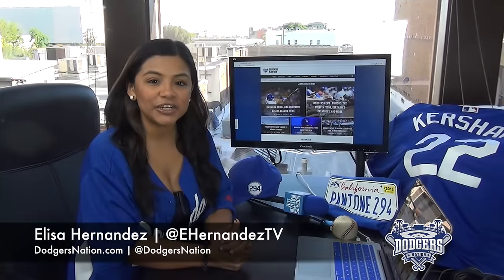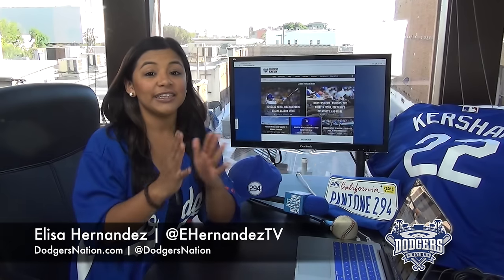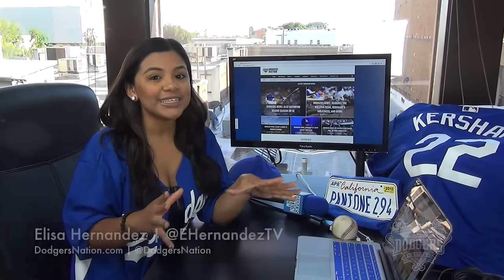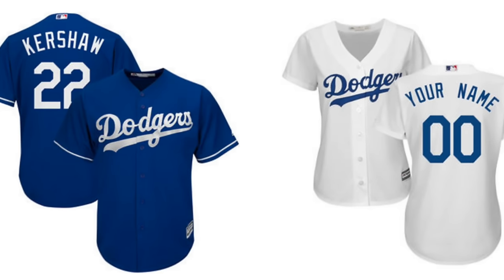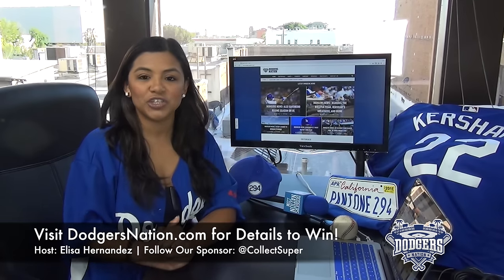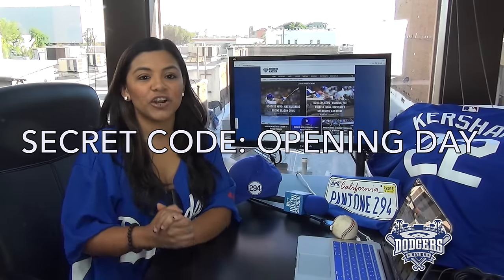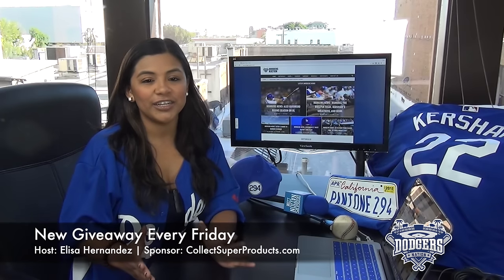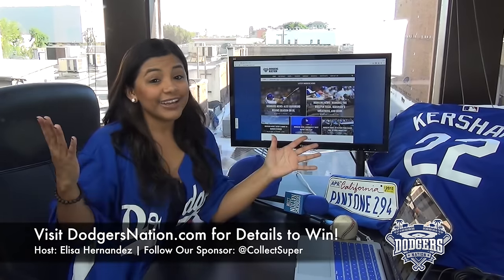Dodgers Nation Giveaway: 2016 Opening Day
The Los Angeles Dodgers 2016 season is upon us and we want to get you guys ready with another giveaway! This week we are giving away a Dodgers jersey, but there's a catch. Watch the video above for more details.

Just like with our previous giveaway, it's super easy to enter. Remember, you get different amount of entries for each action, so read carefully and come join in on the fun!

Entries will expire at 11:59AM PT on April 5, 2016.

Don't forget to watch the video above for the secret code from Elisa!